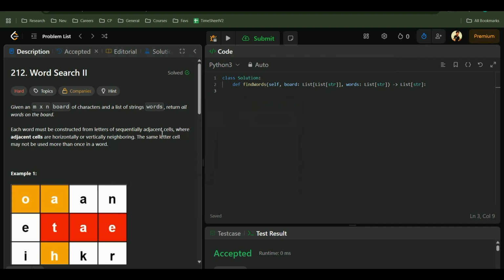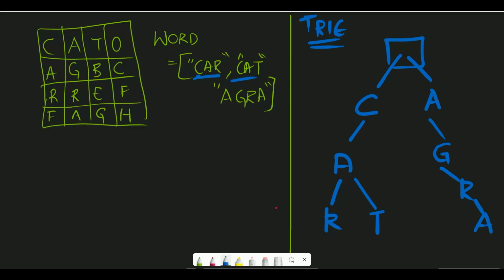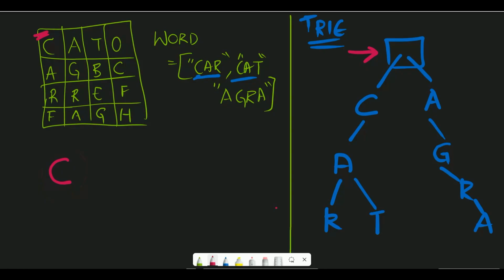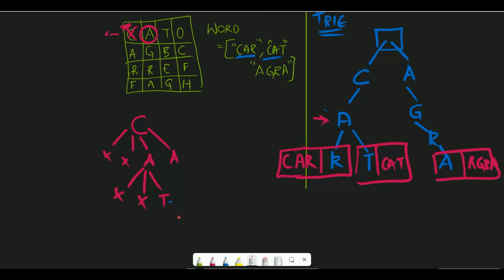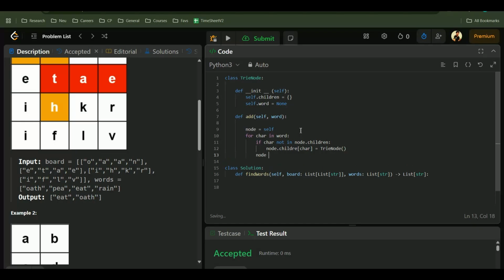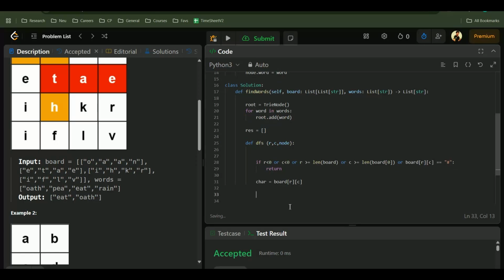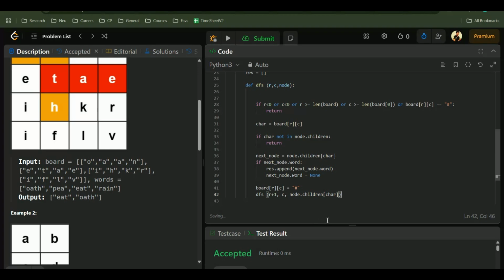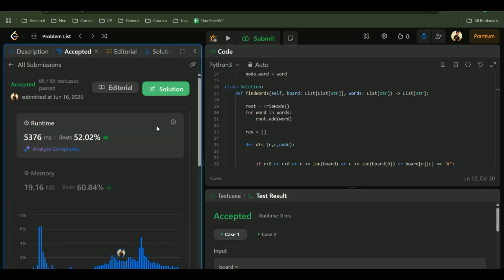Word Search II | Find All Words in a 2D Grid | LeetCode Backtracking + Trie Explained!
📄 Description:
In this video, we solve the popular coding challenge "Word Search II" — given a 2D board and a list of words, find all words that can be constructed from adjacent letters (horizontally or vertically). We explore an efficient Trie + Backtracking (DFS) solution that works well even for large boards and word lists.

🧠 What You’ll Learn:

How to build a Trie (prefix tree)

Depth-first search with pruning

Avoiding duplicate results and visited cells

Optimizing recursive word search in grids

📌 Example Used:

vbnet
Copy
Edit
board = [
  ["a","b","c","d"],
  ["s","a","a","t"],
  ["a","c","k","e"],
  ["a","c","d","n"]
words = ["bat", "cat", "back", "backend", "stack"]
Output: ["cat", "back", "backend"]
💡 Great for preparing for coding interviews and LeetCode-style problems!